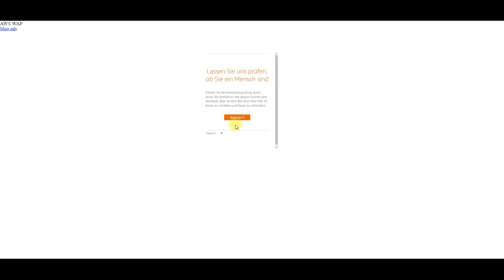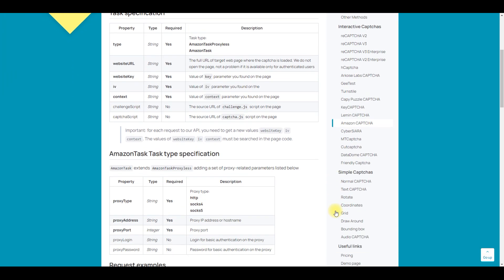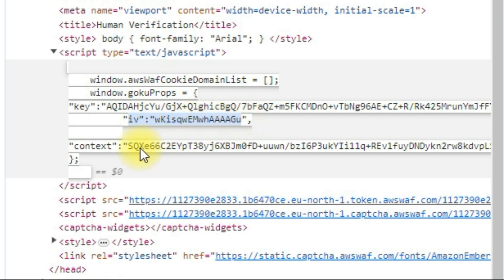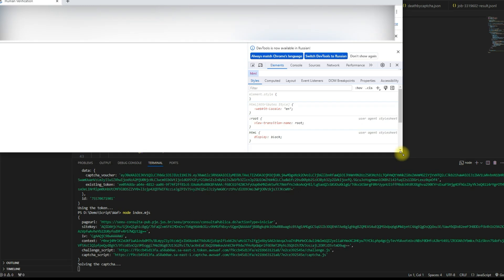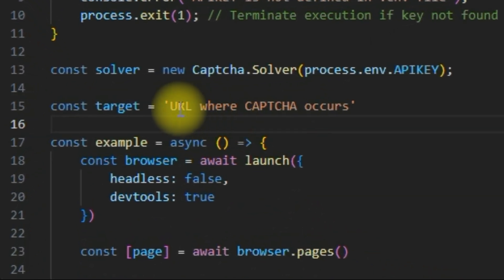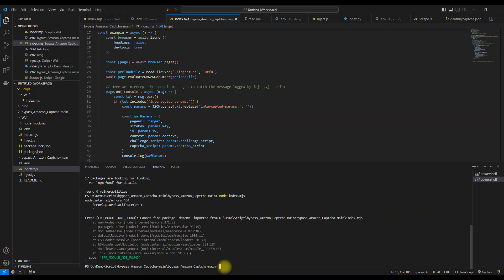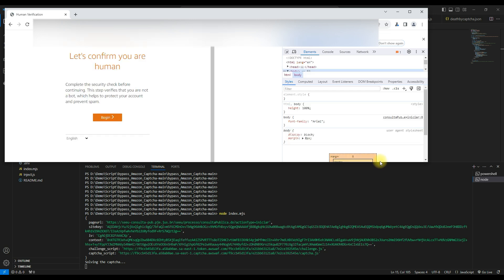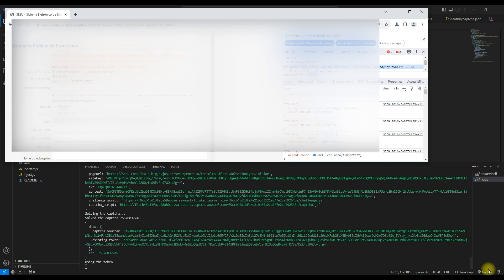How to bypass Amazon Captcha automatically Using 2captcha API and Puppeteer | Step-by-Step Guide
An important addition - in addition to the Puppeteer and 2captcha-ts, you need to install dotenv
the correct command to install the full set would be the following:
npm install puppeteer 2captcha-ts dotenv

In this tutorial, we'll guide you through the process of automating Amazon captcha solving using the 2captcha API and Puppeteer. Captchas can be a hurdle, but with our method, you can streamline the process and save valuable time.

🔍 What's Covered:

Introduction to the 2captcha API and its role in captcha recognition.
Overview of the specific parameters required for Amazon captcha recognition.
Explanation of dynamic parameters and the need for an automated approach.
Demonstration of a simple script using Puppeteer and 2captcha-ts to automate parameter retrieval and captcha solving.
Installation guide for Puppeteer and 2captcha-ts, including setting up your API key.
Step-by-step execution of the script for automated captcha solving.
🚀 Why Watch:

Learn a practical method for efficient Amazon captcha solving.
Understand the importance of dynamic parameters and their role in the process.
Get hands-on experience with Puppeteer and 2captcha-ts.
Explore alternative automation approaches for captcha recognition.
🛠️ Resources:

Install Puppeteer and 2captcha-ts.
Obtain your API key from the 2captcha personal account.
Whether you're a developer looking for a solution or someone interested in the world of captcha solving automation, this tutorial is designed to provide insights and a hands-on experience. Watch, learn, and optimize your captcha-solving workflow! 💻🤖